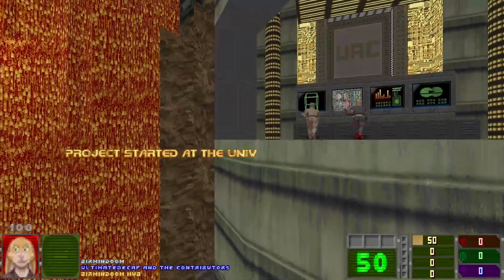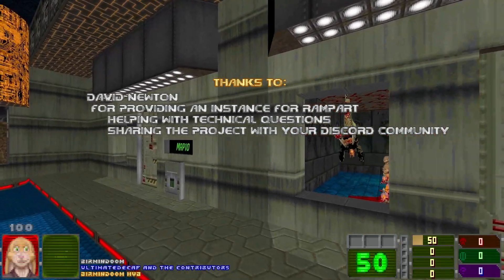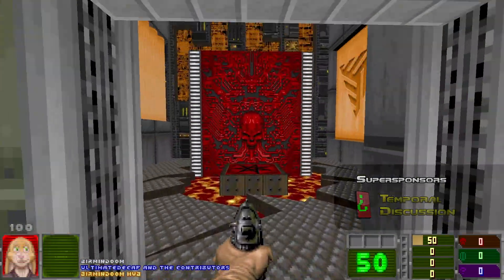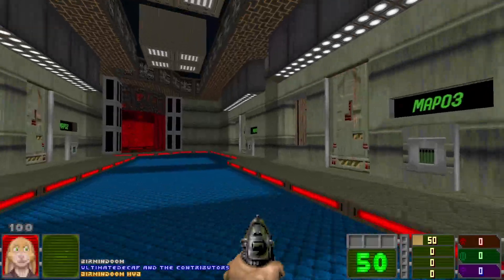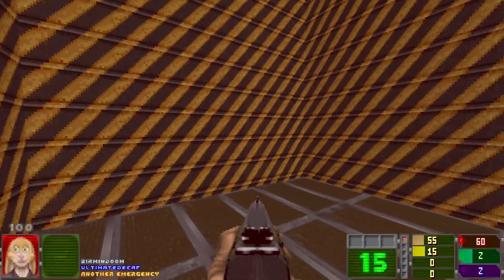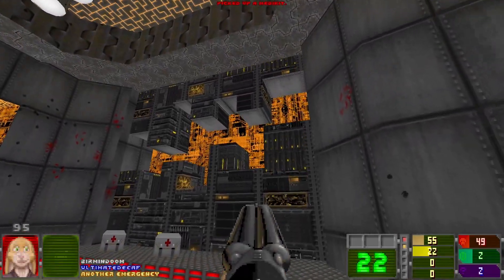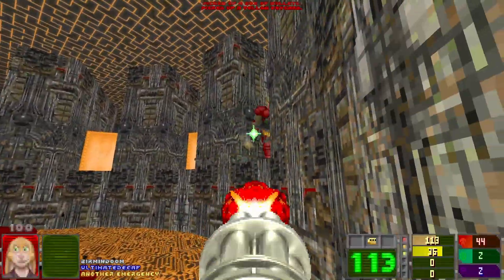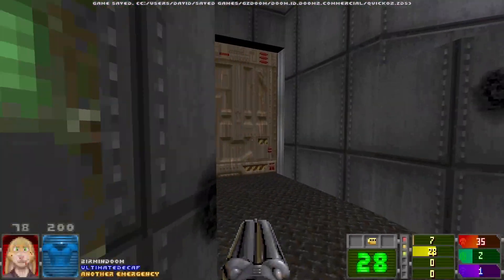David Does Birmindoom - Another Emergency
Part of Birmindoom by UltimateDecaf and company! MAP01 is Another Emergency by UltimateDecaf.